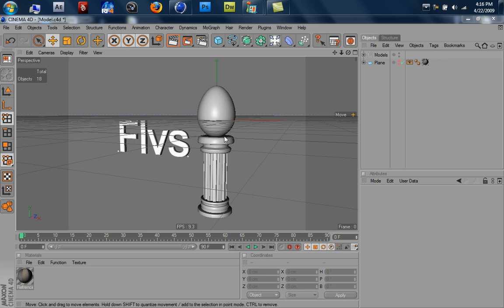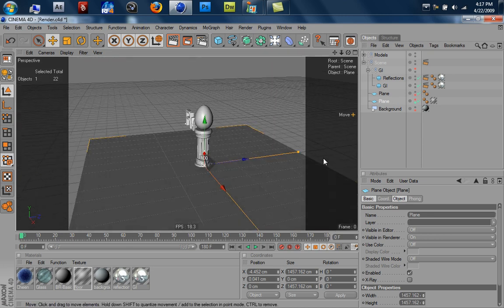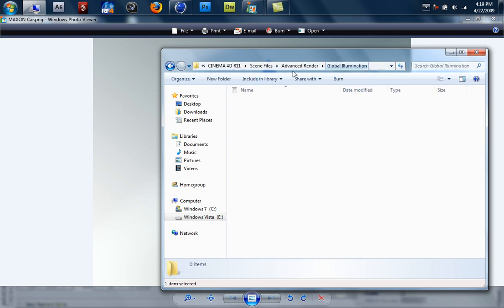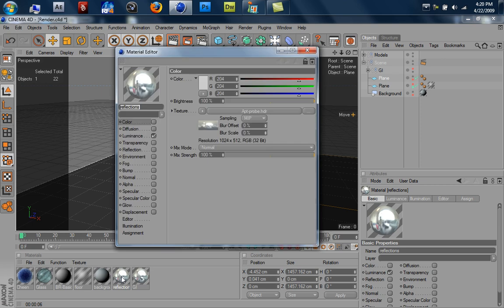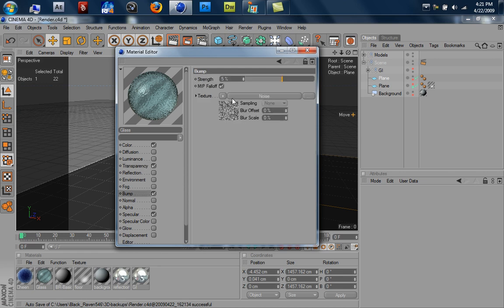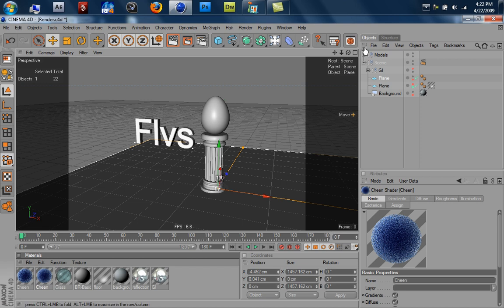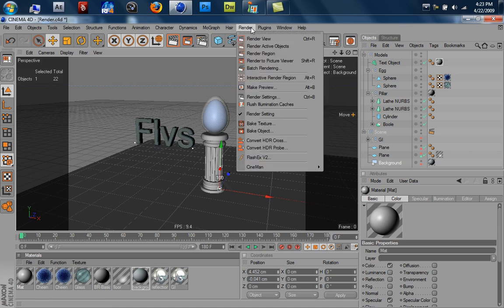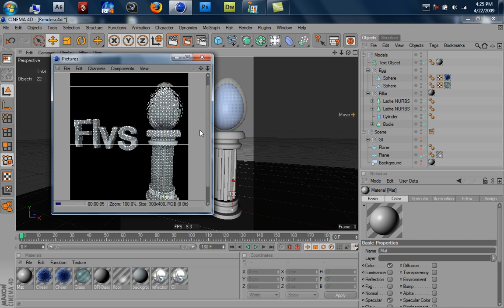Cinema 4D R11 - Tutorial - 1 - Modeling a Pillar and a egg - part 2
note!: if HD is on you can full screen this with sharp clarity!!

This tutorial is for Complete noob, it was for my web design class. the next tutorial will be a little more usefull.